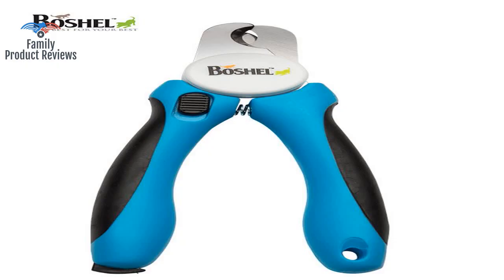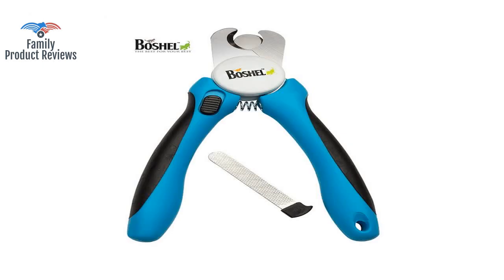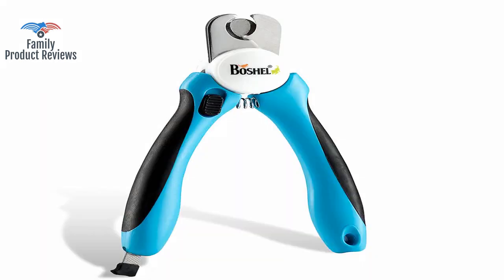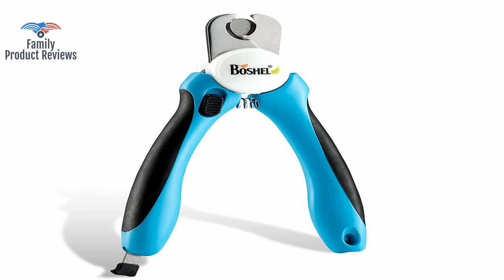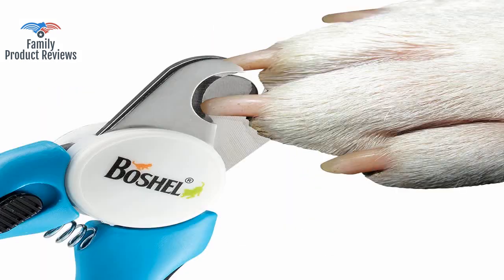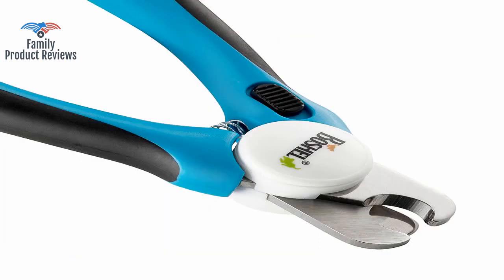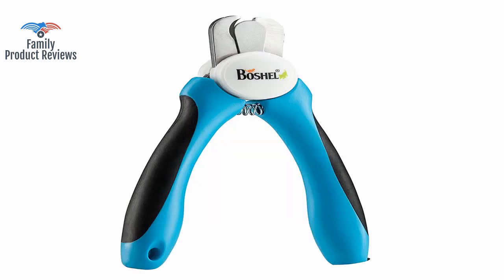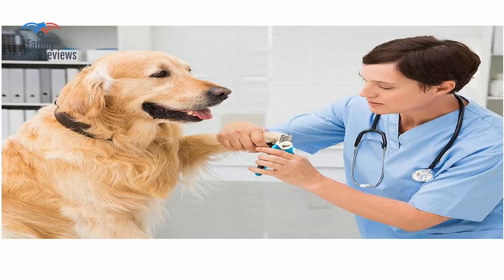BOSHEL Dog Nail Clippers and Trimmer with Safety Guard to Avoid Over-Cutting Nails & Free Nail File